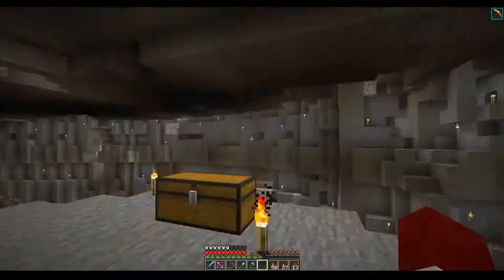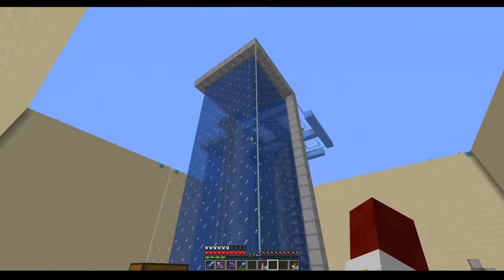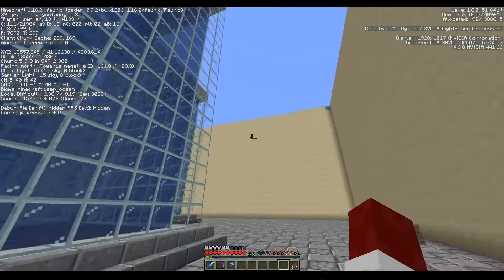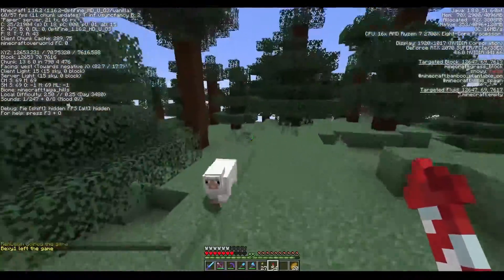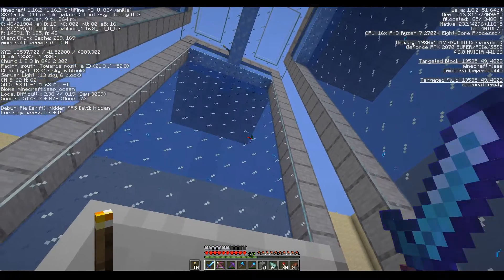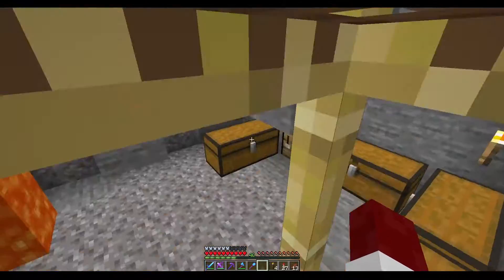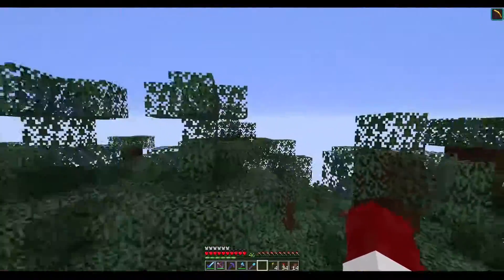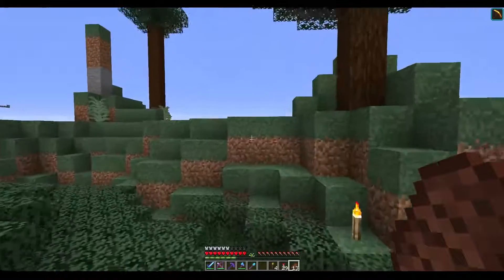Slumperd vs the record button - Symmetria 7 episode 11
Also, I've started streaming (no schedule whatsoever yet)

The reddit post. I plan on using a combination of the grand maze and grand cake for inspiration

My apologies for the intrusion but if I could have a moment of your time to make a humble request. Thank you very much and have a wonderful day.